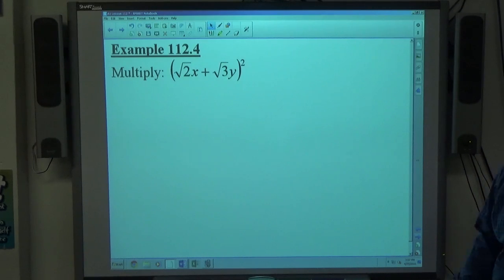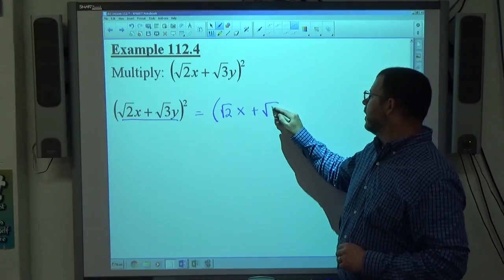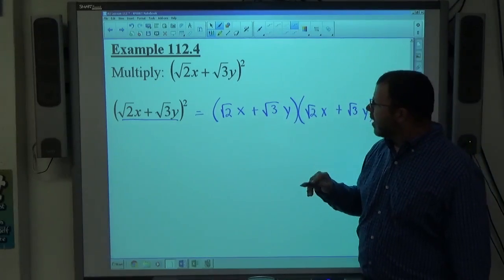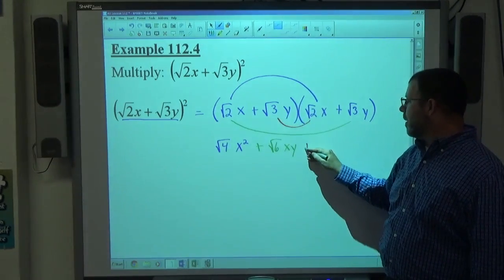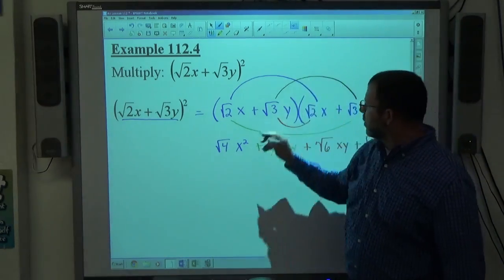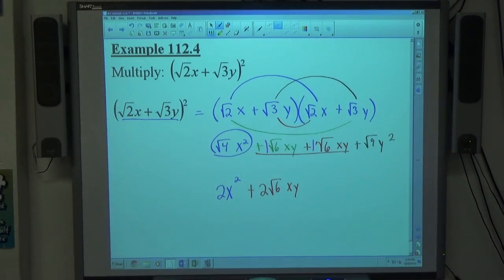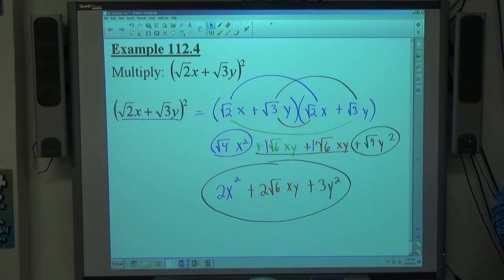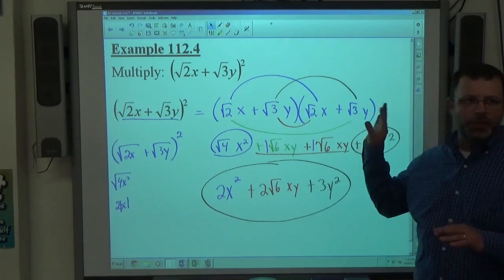Algebra I Example 112.4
Multiply a binomial radical expression that is squared.